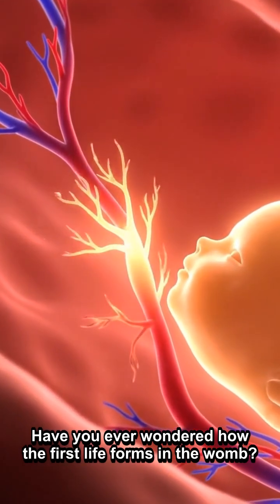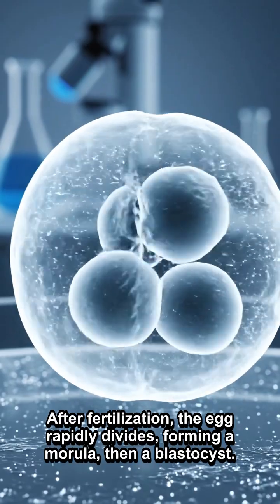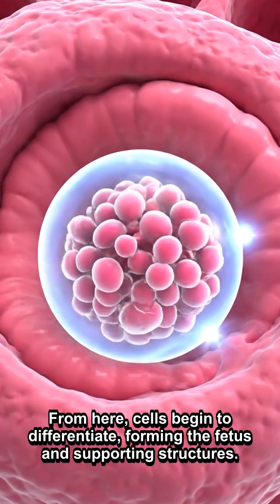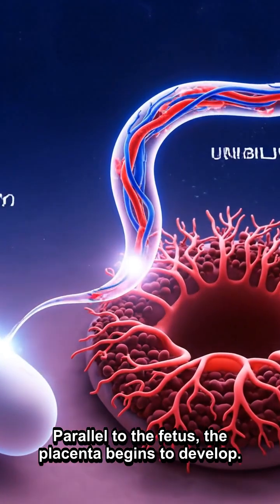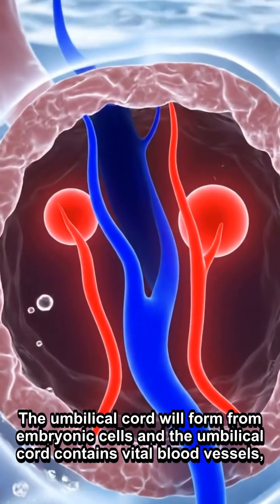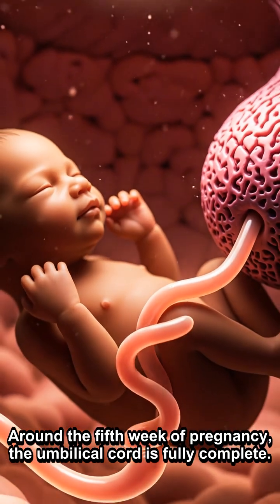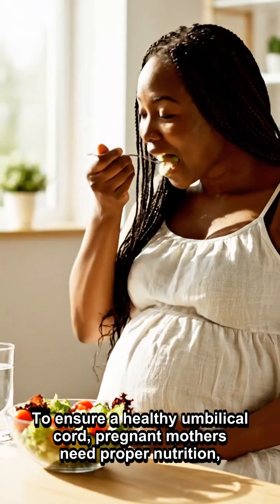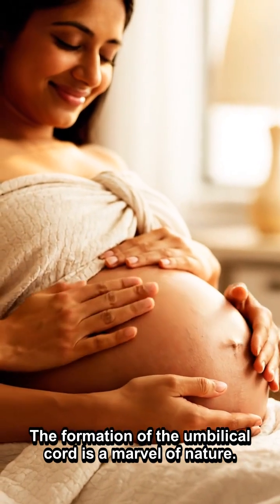The Moment the Umbilical Cord Is Formed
Discover what really happens inside your body when you change your daily habits. In this video, we reveal science-based health facts, body reactions, and simple wellness tips that help you boost energy, improve digestion, and upgrade your overall health. Watch until the end to uncover the truth your body has been trying to tell you.